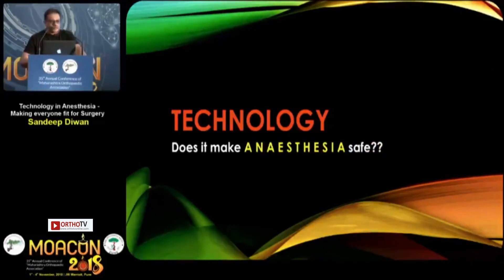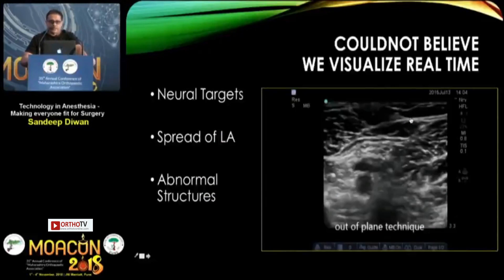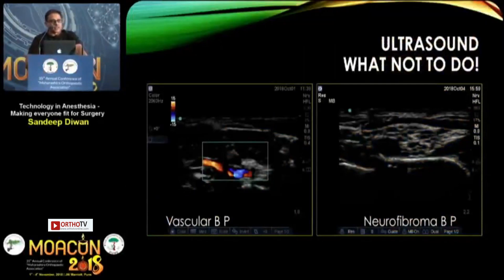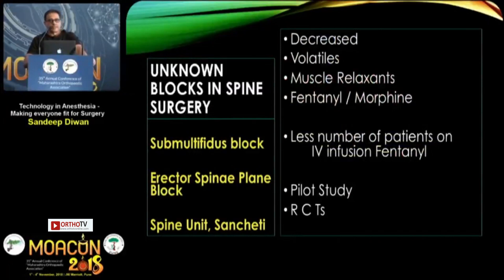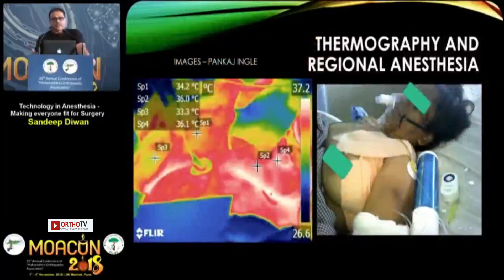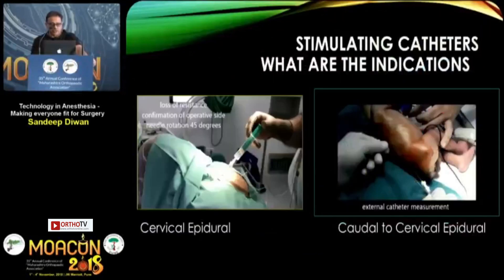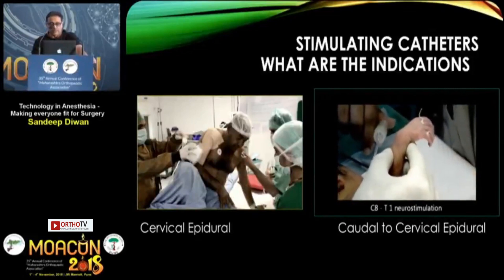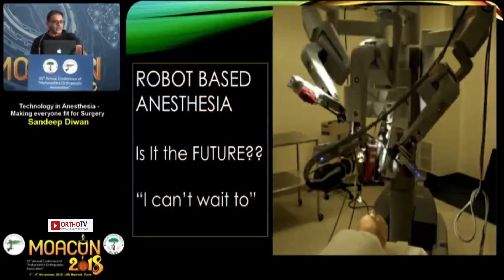MOACON 2018 : Technology in Anesthesia - Making everyone fit for Surgery - Dr. Sandeep Diwan